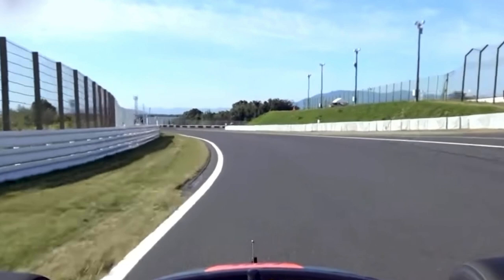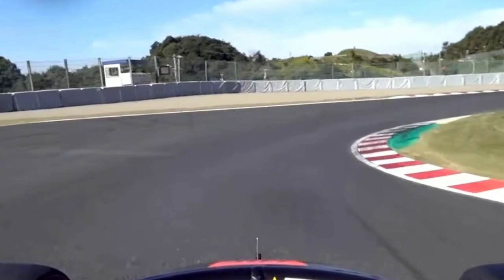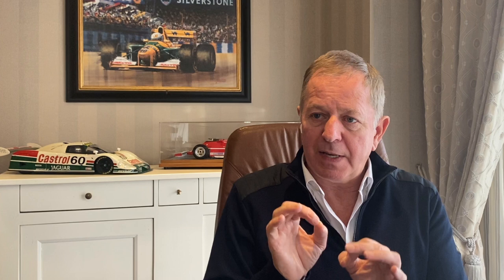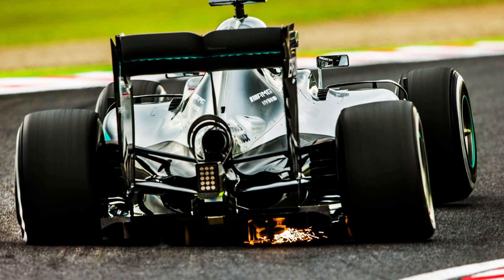Martin Brundle "The hardest corner in motorsport" | BRUNDLE: Behind The Wheel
Ex-Formula 1 driver Martin Brundle shares what he believes to be the hardest corner in the world to drive in a racing car. Could it be Spa-Francorchamps iconic Eau Rouge? Perhaps one of the tight turns featuring at FORMULA 1's punishing street circuits? Or maybe it's a corner closer to home at his beloved Snetterton?

Image of Nico Rosberg (Mercedes-AMG Petronas Formula 1 Team) @ FORMULA 1 JAPANESE GRAND PRIX 2016 - credit to Peter J Fox